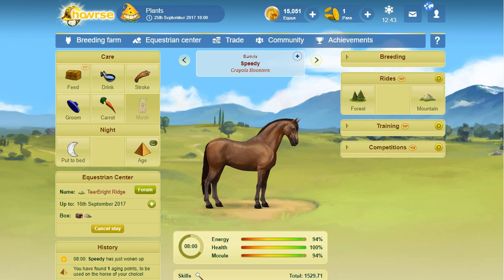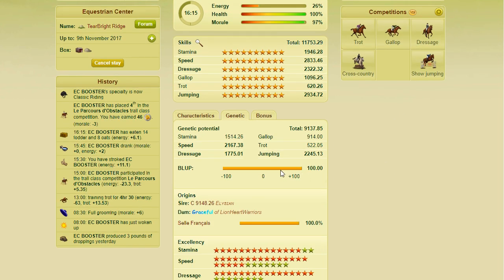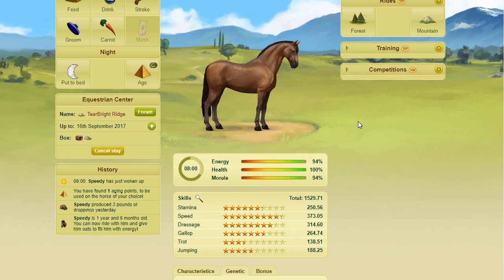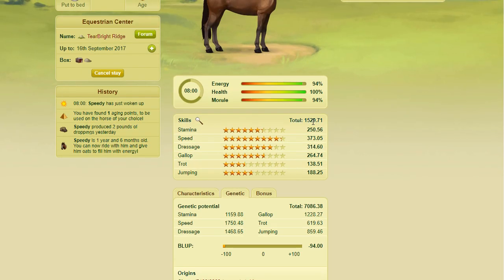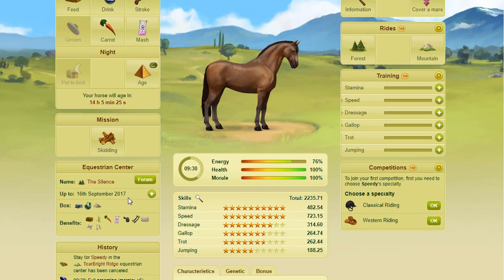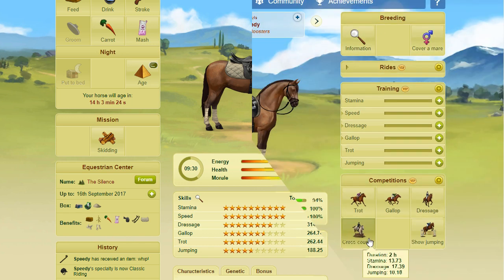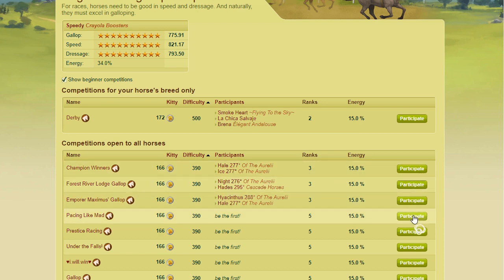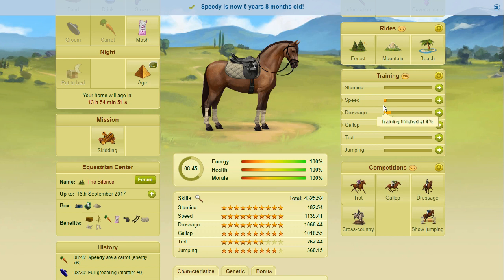Blup Tips: Winning Competitions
I had a couple requests to to do a video about tips for Blupping, mainly when it comes to winning competitions. My two primary methods for getting comp wins while Blupping are target training and rookie training, rookie training being what I mainly cover here.

I go over the requirements for Blup, briefly discuss target training, and then show the process of rookie training. There are pros and cons to both target training and rookie training, but since rookie training is a little trickier, that was the method I wanted to show in this video.